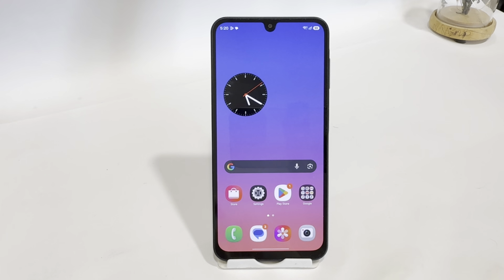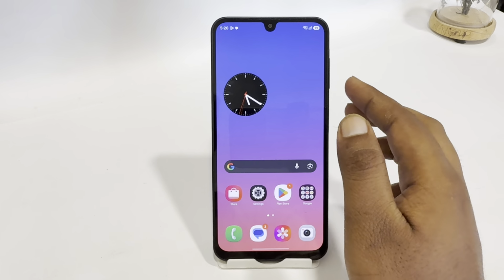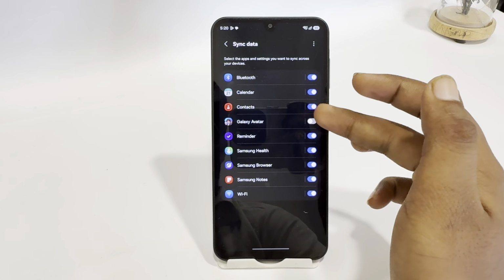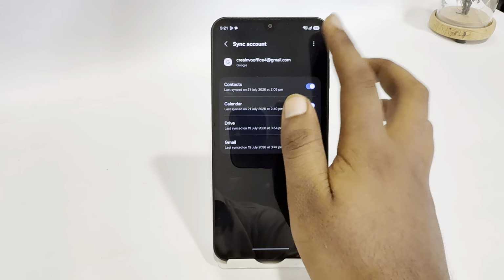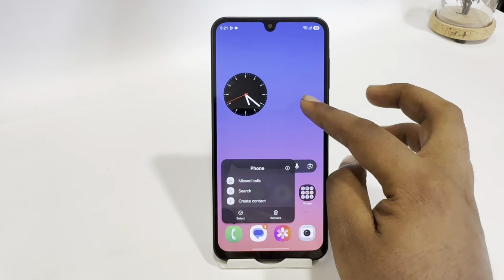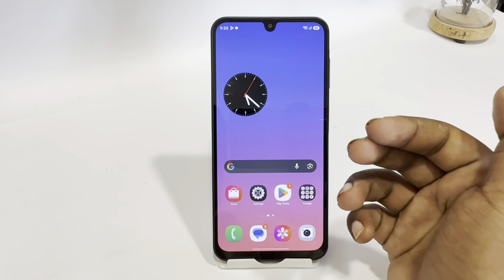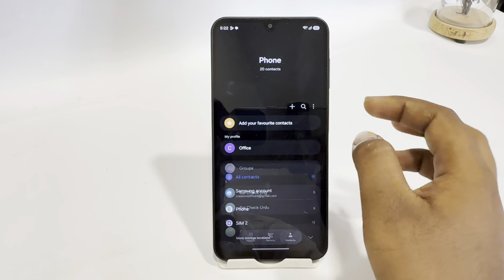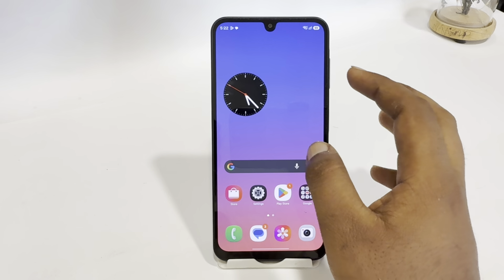Galaxy S24 Ultra Contacts Disappeared After Update — How to Fix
Did your contacts disappear on Samsung Galaxy S24 Ultra after an update? If your saved contacts are missing, the Contacts app shows no names, or phone numbers disappeared after a software update, this video will show you the best solutions to restore them.

In this tutorial, you'll learn how to:

Check Contacts display and filter settings
Sync contacts with your Samsung or Google account
Restore contacts from cloud backup
Restart your Galaxy S24 Ultra to fix temporary issues
Clear Contacts app cache and data
Update Contacts and system apps
Check SIM card contacts and import options
Fix account sync problems after a One UI update

Whether your contacts disappeared after a software update, account change, or unexpected sync issue, these troubleshooting steps can help recover and restore contacts on your Galaxy S24 Ultra.